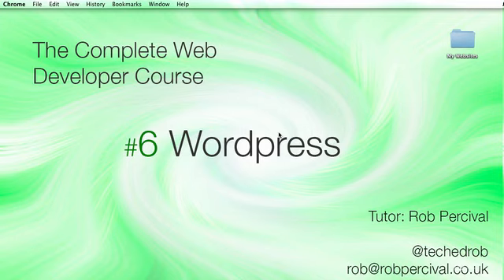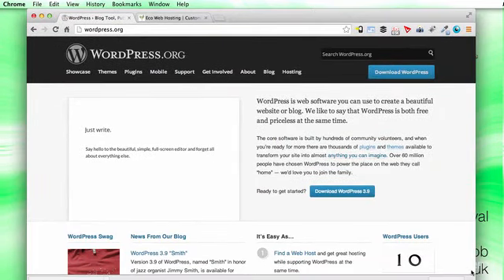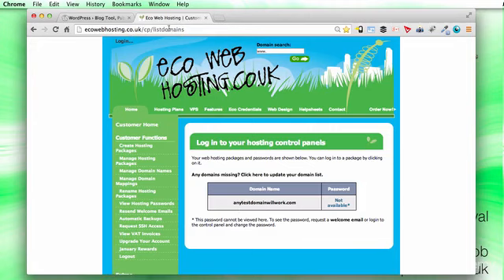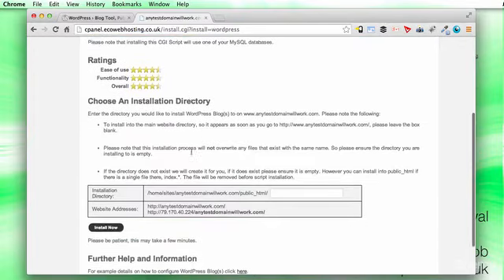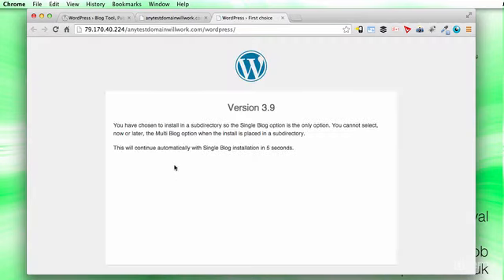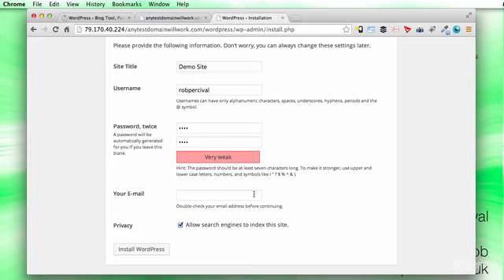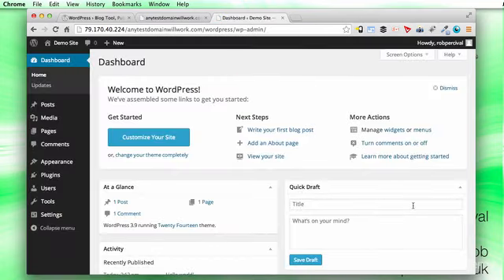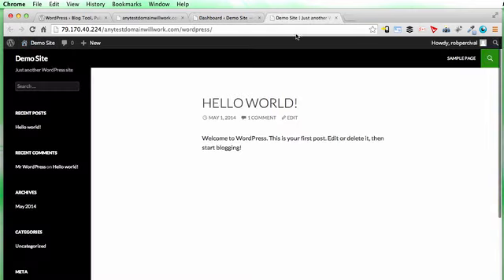INTRODUCTION TO CODELESS WEBSITE DESIGN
Codeless website design  with CMS (wordpress ), design your professional website within 1hour.
 for more